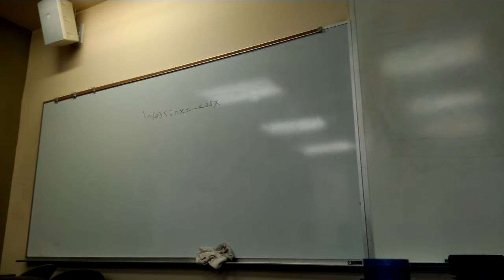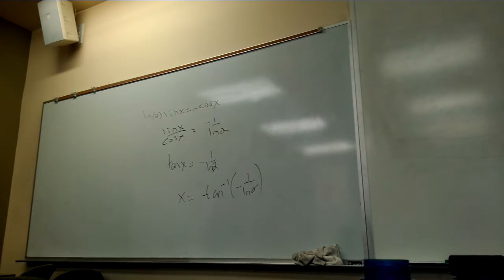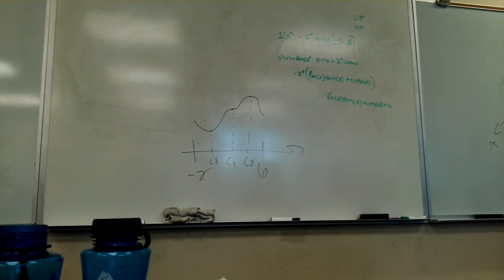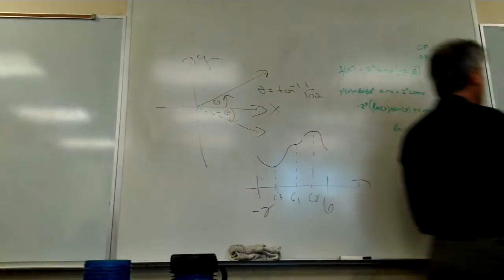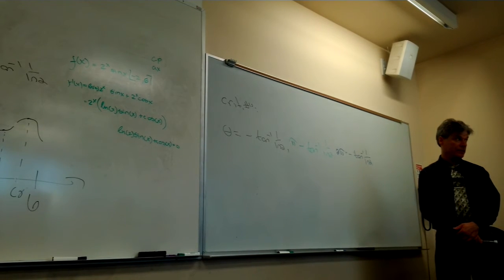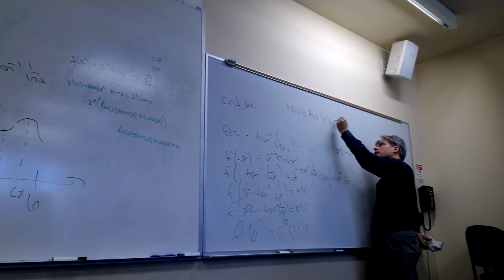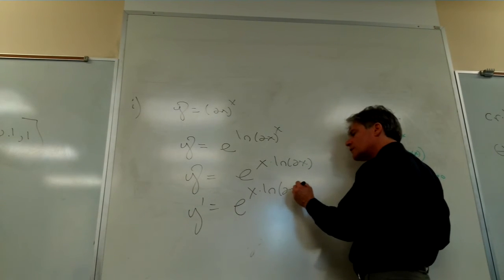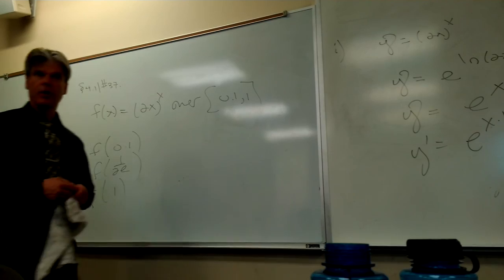Math 30 april 23 2013 hw